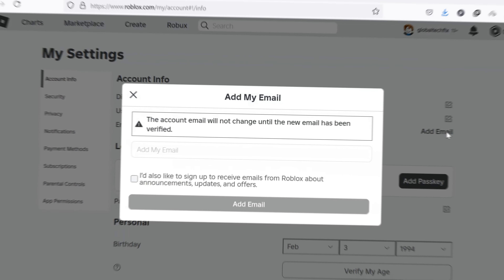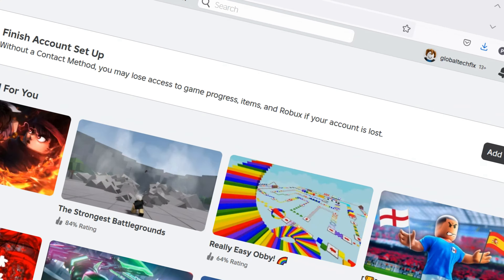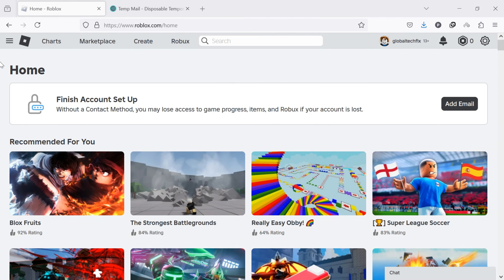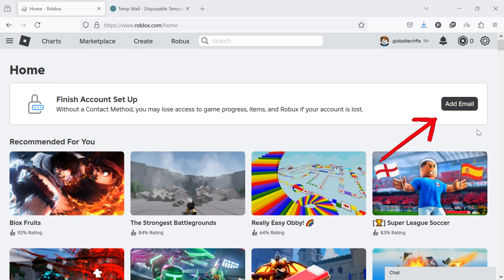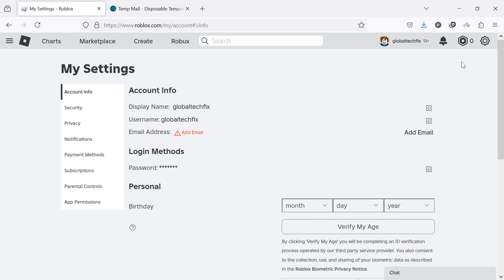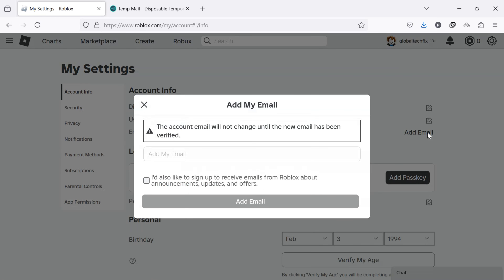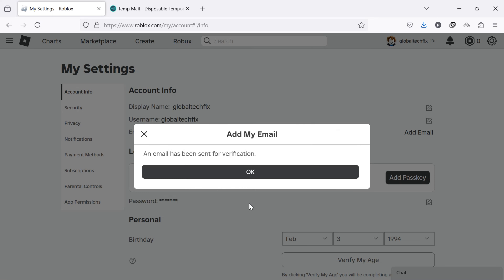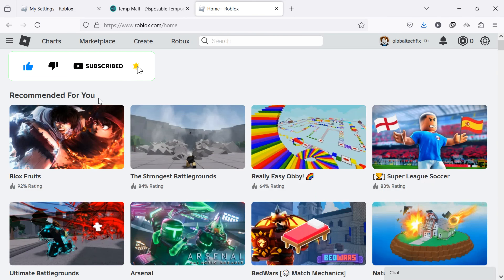How To Add Email On Roblox Account | Add Email Address To Your Roblox Account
Today, I'll guide you through how to add email on Roblox account.

This email will be used for account recovery, security notifications, and receiving updates from Roblox.

If you ever forget your password or get locked out of your account, having an email address linked to your account allows you to reset your password and regain access easily.

Adding an email adds a layer of verification to your account, making it less likely for unauthorized users to access your account.

🔶STEPS🔶
1. Open Roblox.com in your computer web browser and log in to your account. You can also use the mobile or desktop app.
2. Click on the settings icon located at the top-right corner.
3. From the dropdown menu, select "Settings."
4. Click on "Account Info."
7. Click "Add Email."

After adding your email, Roblox will send a verification email to the address you provided.

Now, go to your email inbox, and click on the verification link.

This Video Includes:
⟡how to add email to your Roblox account
⟡how to change email on Roblox account
⟡why can't I add my email to Roblox